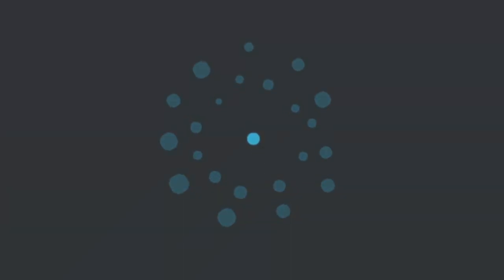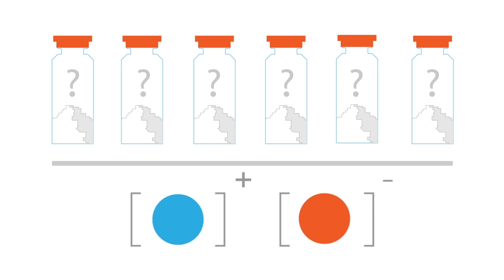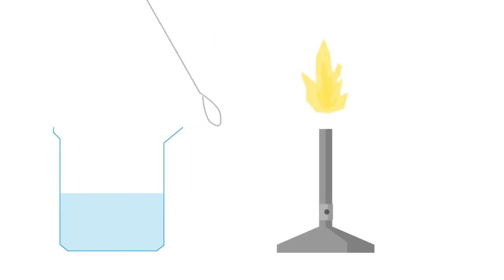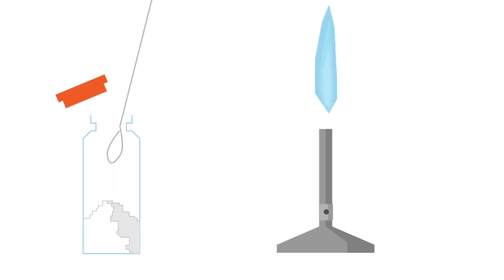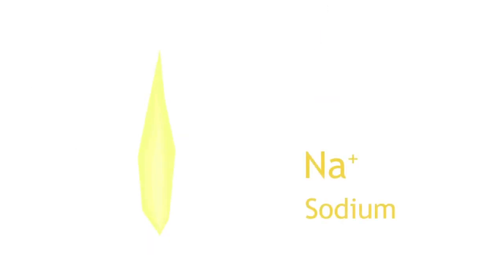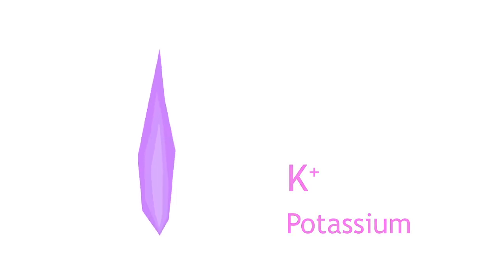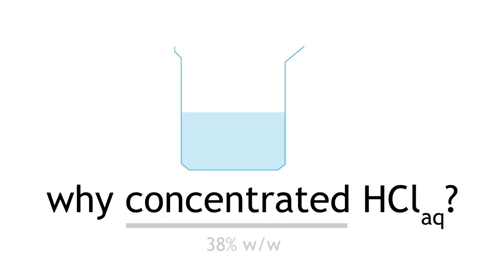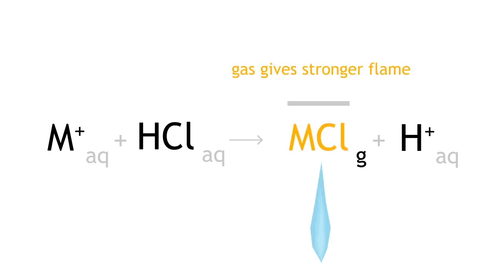Testing For Positive Ions - Part 1 | Chemical Tests | Chemistry | FuseSchool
Learn the basics about Testing for positive ions in the first part of the lesson. How can Ions be detected? What methods or techniques are used? Find out more in this video!